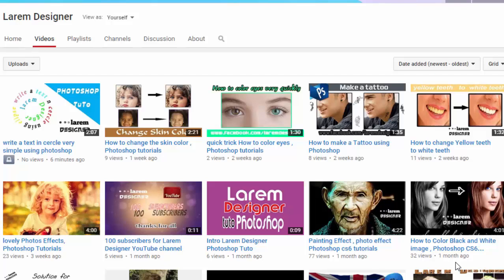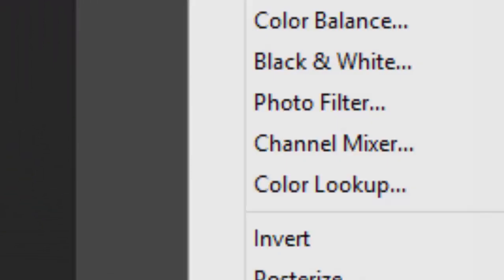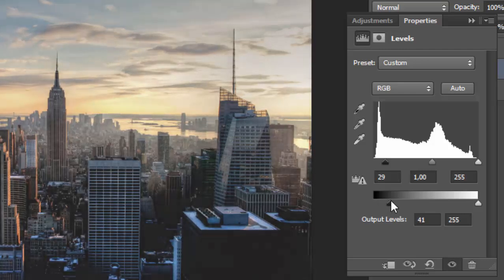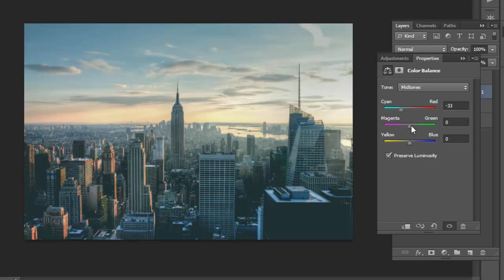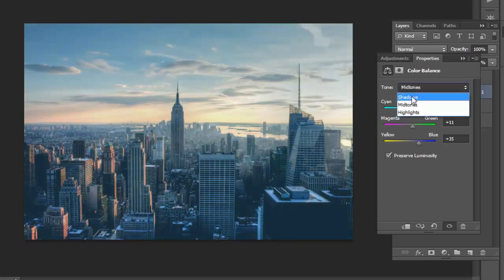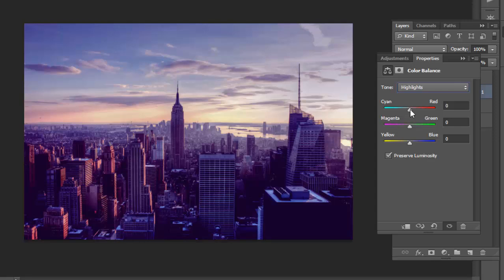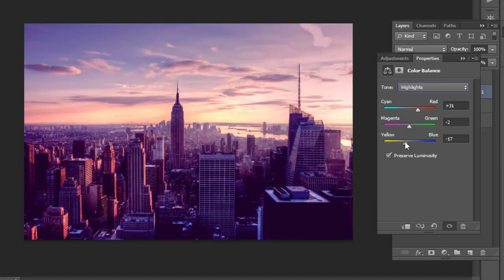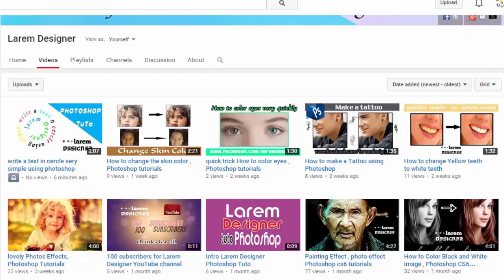Purple Photo Effect , photo effect Photoshop cs6 tutorials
Photo Effect
Effect Photos
Tutorials effects
Images correspondant  Purple Photo Effect
Tutorial Photoshop Sweet Purple Color Warm - YouTube
Special Purple Lighting Effect Design
Purple fringing  , Colorizing Images With purple Gradients In Photoshop , Amazon.com : Photo Purple Smoke Effect : Sporting Goods ... , Purple Glow ,Lens Filters | Camera Lens Filters Explained - Exposure Guide
The Photoshop Effect Photoshop tutorial on using layers for effects. Photoshop tutorial on smudge effect Hard Light Effects in Photoshop Smudge Oil Painting bagi pemula Photoshop cs6
Speed Art: Technique How to make a Photo into look like Paintings in Photoshop! Create Easy Retouch Smudge Painting Photoshop Tutorial Painting in Adobe Photoshop CS5 Step by Step Bruno Mars Photo to Painting | Adobe Photshop CS6 Photoshop Trick | Techniques Smudge Painting Retouch Smudge Retouch Painting Look Using the smudge tool to create an oil painting in Photoshop CS4  Photoshop Tutorial: Techniques how to make a photo into look like oil painting in Photoshop! Tutorial Smudge Painting Untuk Pemula By Kang Untung ,the tutorial will be in English USA (united state of America)